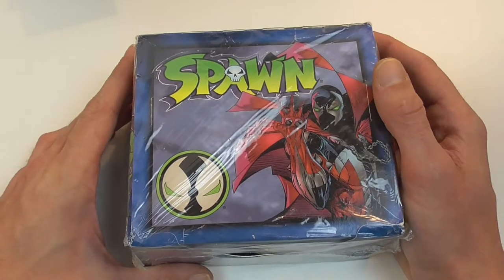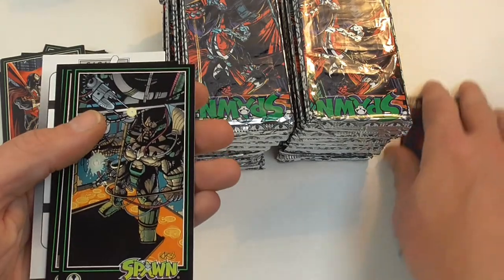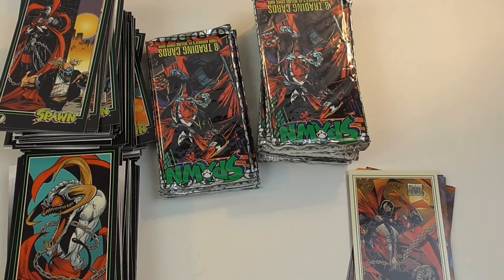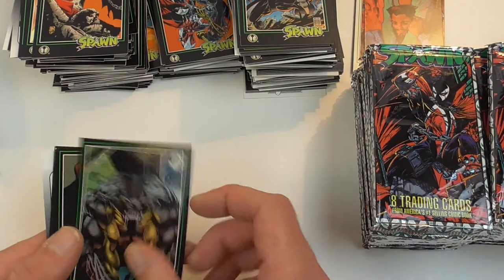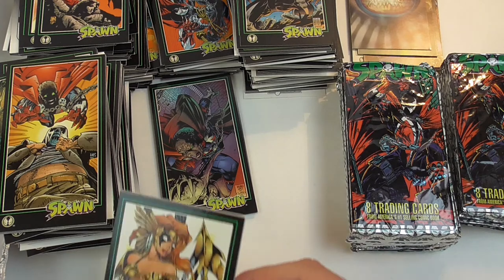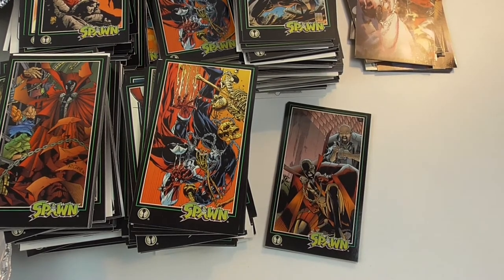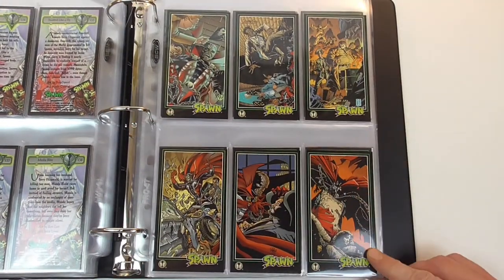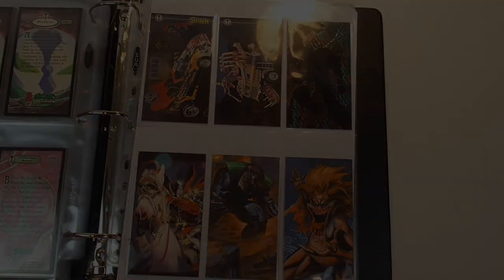1995 Spawn Widevision Trading Cards Box Breaks 2&3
Welcome to 2nd and 3rd box breaks for Spawn Widevision trading cards from McFarlane Productions.
Recap at 25:25

36 packs per box, 8 cards per pack
152 card base set
12 Painted chase cards - 1: 9 packs
6 Todd Toys chase cards - 1: 18 packs
4 Todd McFarlane Gallery chase cards - 1: 36 packs
1 ToddChrome chase card - 1: 260 packs
There is also the possibility of finding autographs, but there are no odds for these.